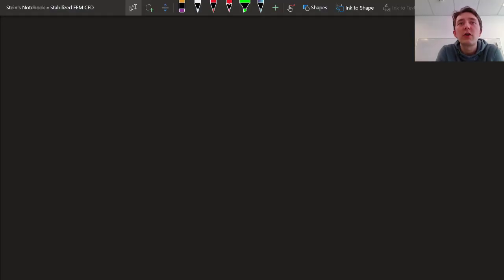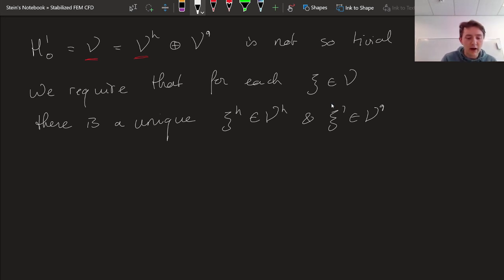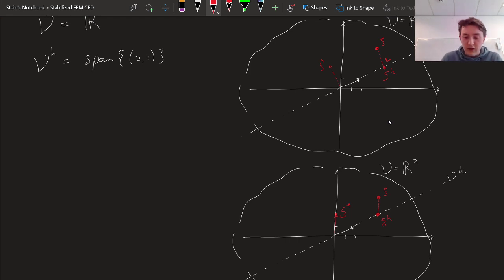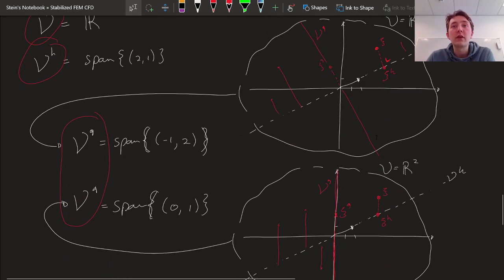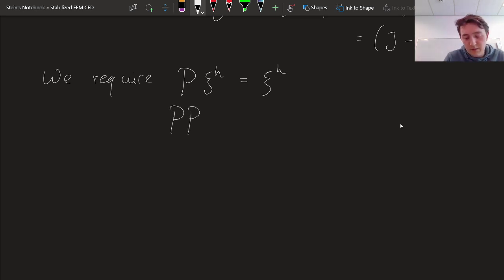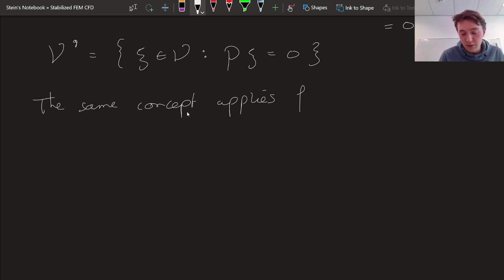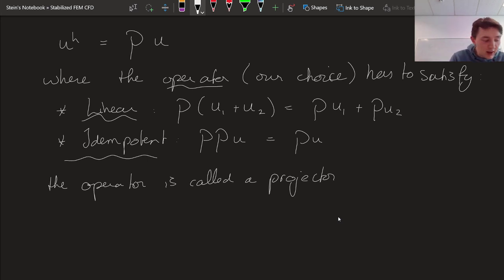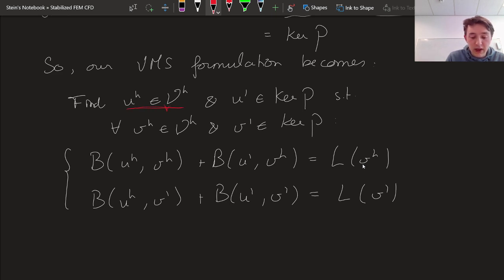63 - Turbulence modeling - Scale decomposition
Scale decomposition in the variational multiscale method